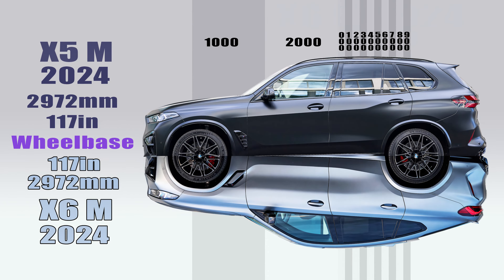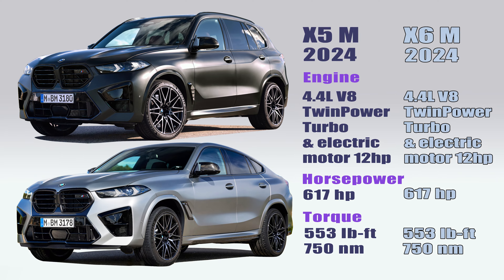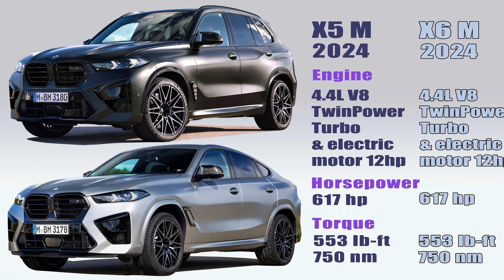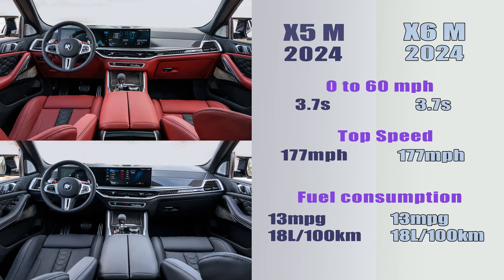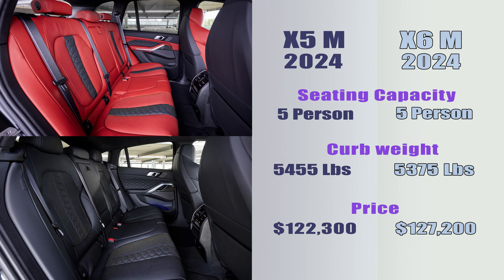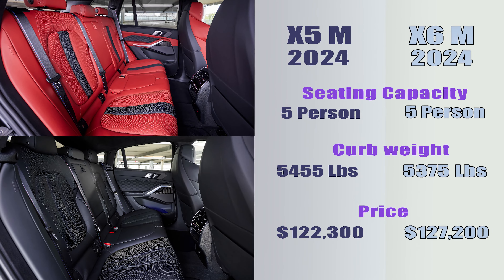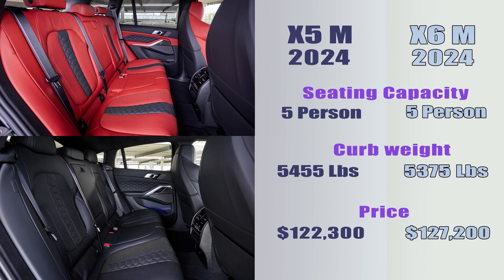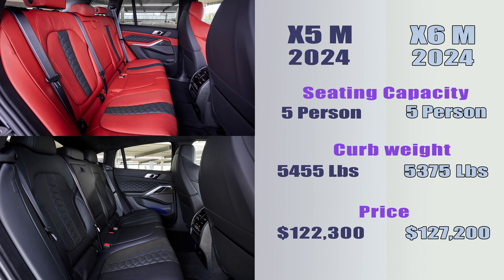2024 BMW X5 M Competition vs 2024 BMW X6 M Competition - Similarities And Differences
2024 BMW X5M Competition vs 2024 BMW X6M Competition - Interior, Exterior, Specs, Performance, Price.